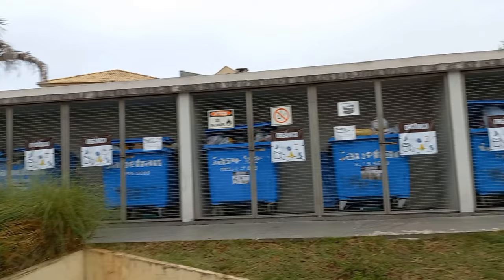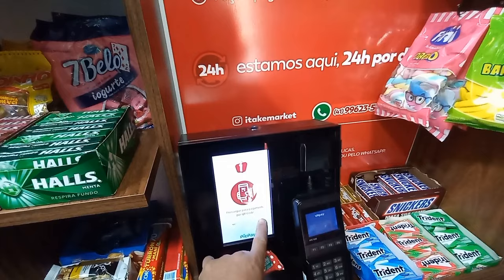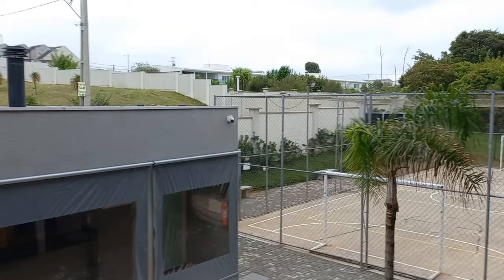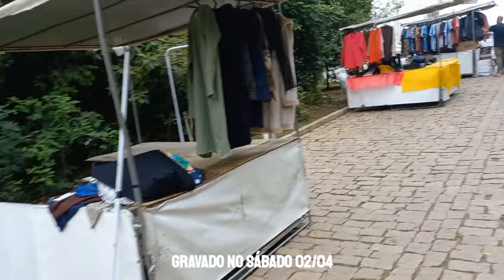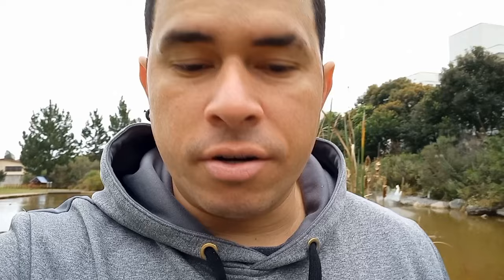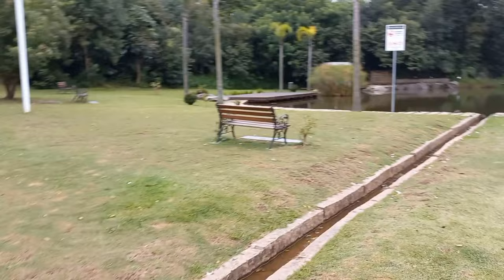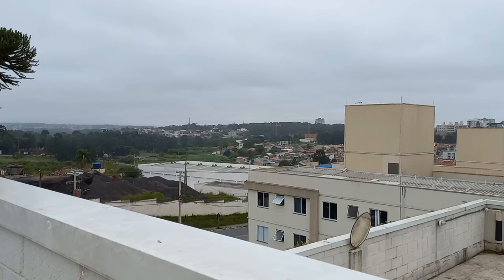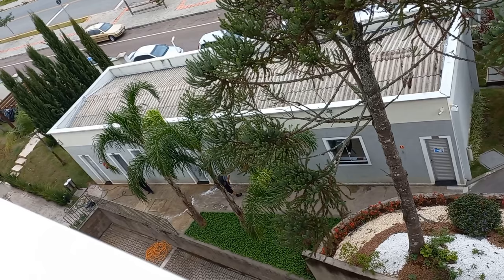Me mudei para o Incrivel Condomínio Casa Blanca em São José dos Pinhais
Fala Galera, beleza?! Aqui é o Rob trazendo um vídeo muito pedido por vocês.
Nesse vídeo faço um Tour Completo pelo Condomínio Reserva Casa Blanca,  que fica no Bairro Colônia Rio Grande em São José dos Pinhais.
Espero que gostem desse Condomínio que é bem grande e tem muita coisa pra se fazer nele, desde Piscinas adulto e Infantil, 2 quadras de futebol, 1 Playground, 2 lagos, 1 espaço Pet, 1 Mercado Itake Market, mini Golf, feira dos condôminos pra você vender o que quiser, 2 salões de Festa e mais uma churrasqueira.

📌Seja MEMBRO do Canal e faça parte do grupo de Whatsapp.

CANAL FALA ROB